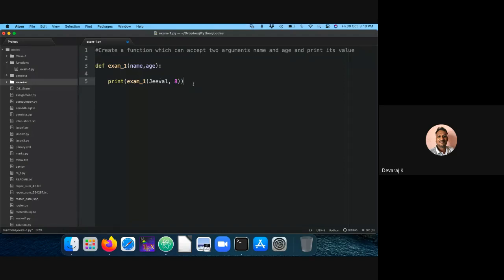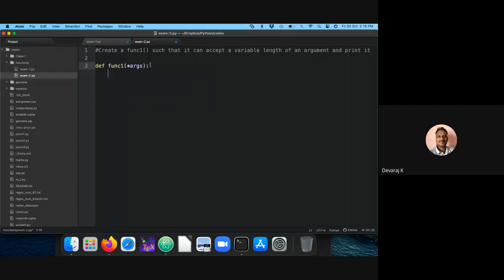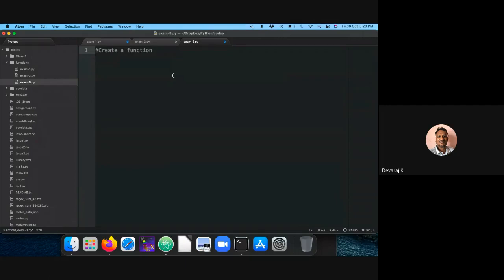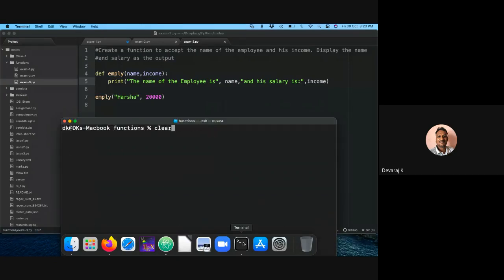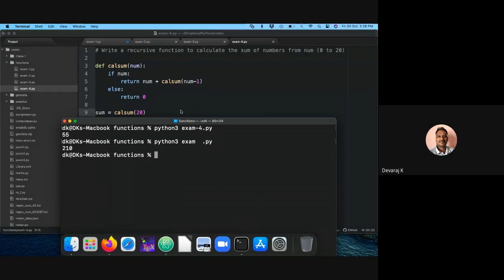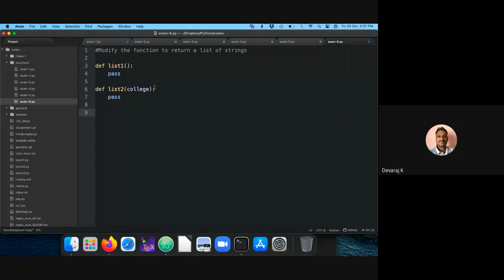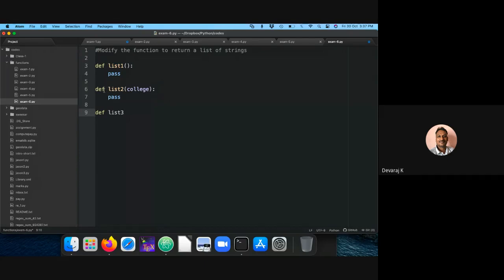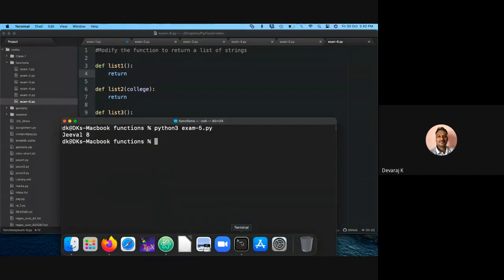Module-4_Lec-2_Functions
Examples on user-defined functions using python